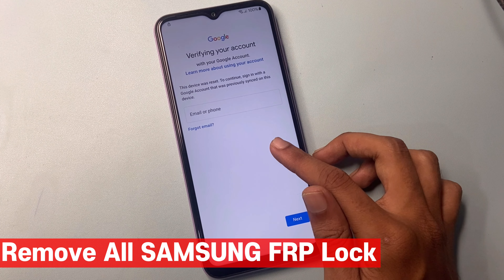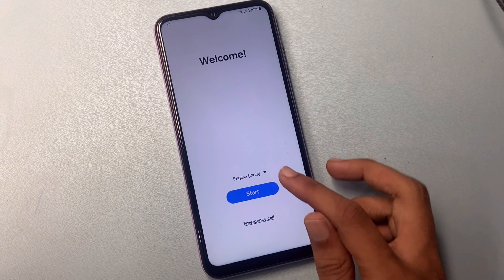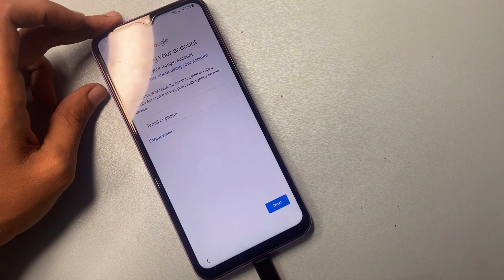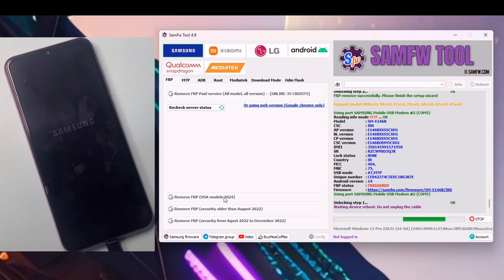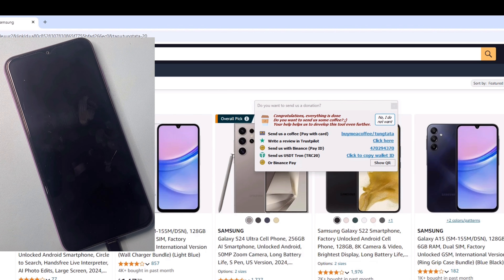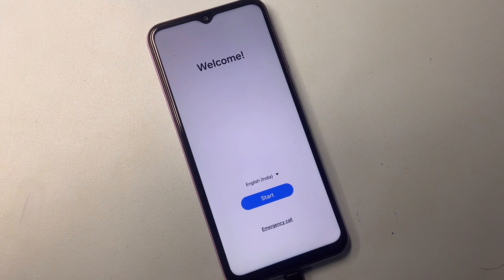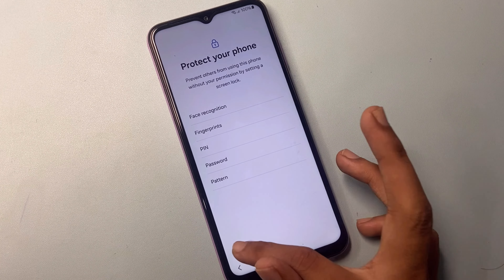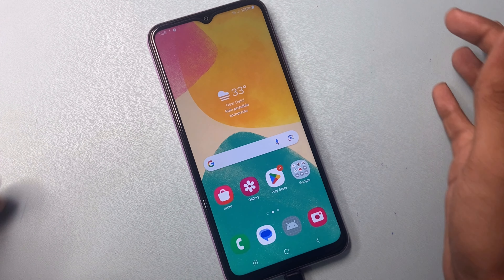Old Method Failed-Samsung Frp Bypass 2024|Android 12/13/14|Google Account Remove bypass FRP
Password In Video
Topic Covered